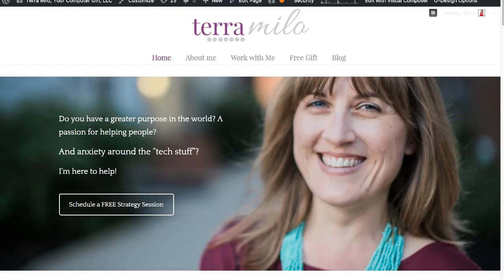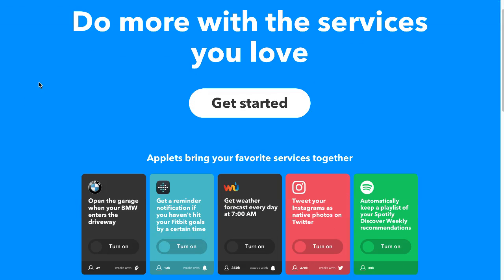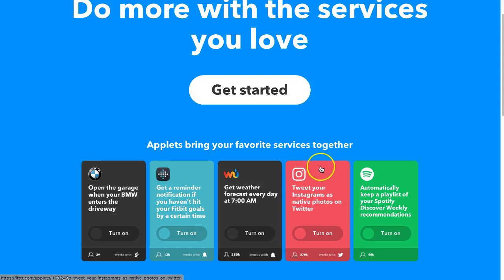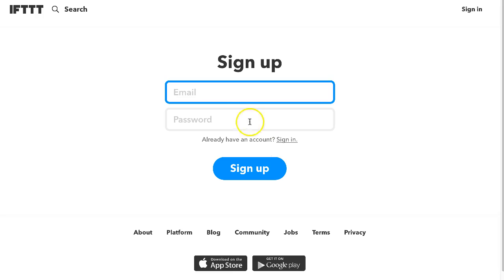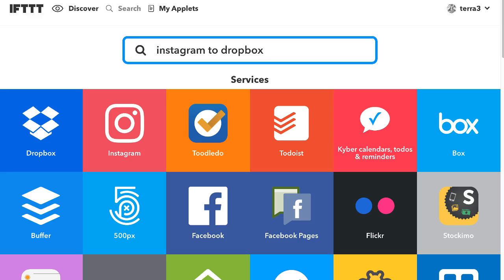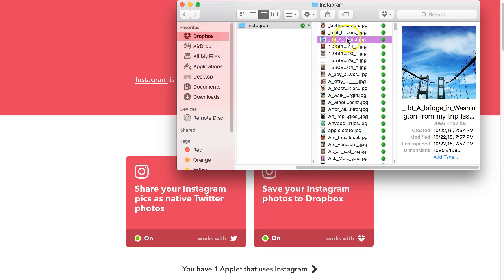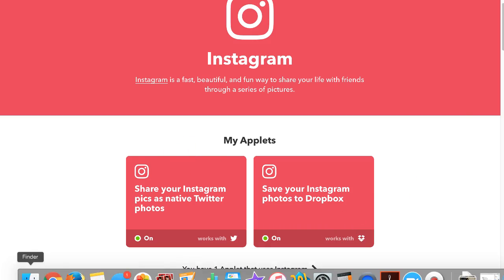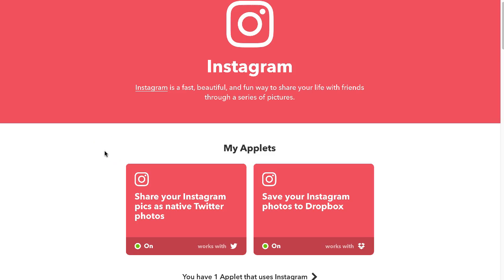IFTTT Instagram hacks!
IFTTT is my favorite tool to automate some things on Instagram. You can use IFTTT to share Instagram photos to Twitter as a photo (not a link), and also use it to save all of your Instagram photos in Dropbox so you can use them any time.